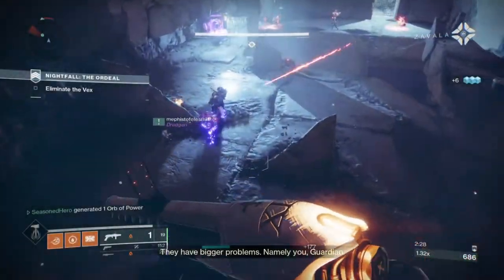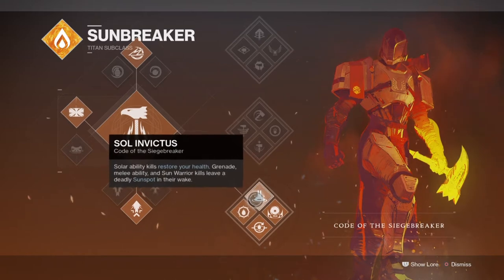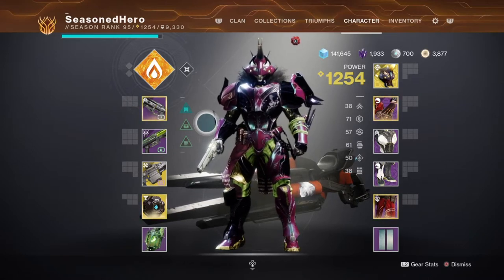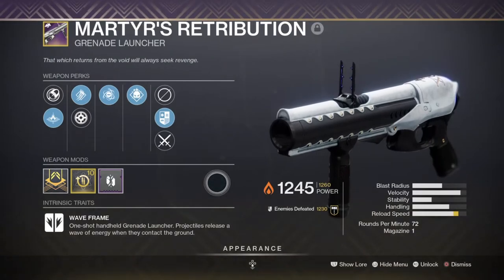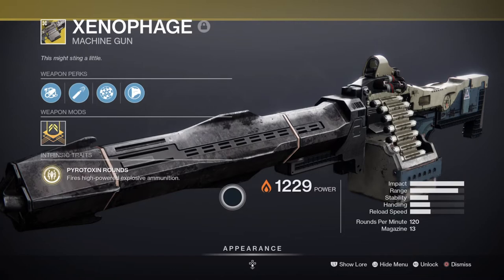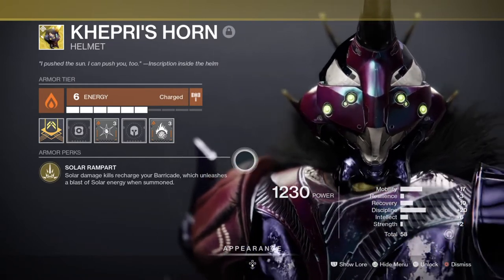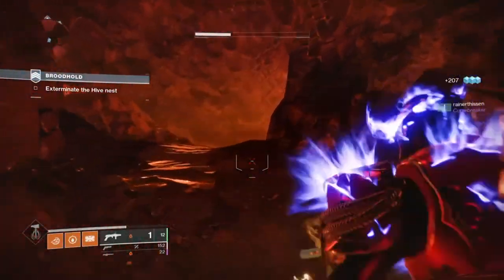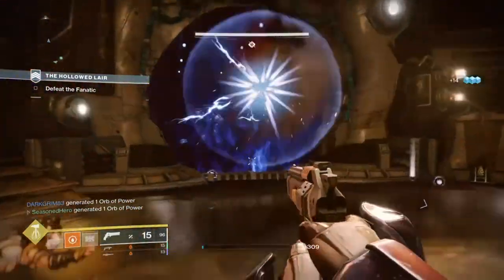khepri's Firewall (HOW TO WARMIND CELL WITH KHEPRI'S HORN!) Titan PvE Build - Destiny 2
The following build was requested by a known subscriber of mine who wanted me to try this build out and you know what? khepri's Horn is actually really good when combined with warmind cells such as burning cells, light of the fire, wrath of Rasputin, rage of the warmind and code of the siegebreaker as it can create some pretty fireworks when everything is going off. That's pretty much how far it can go from there though, but the build does pack a punch and is useful for all moderate content with the right weapons.

It's also quite a good build for those that are new to warmind cells and want to build something super easy.

00:00 Intro
01:05 Subclass Breakdown
02:53 Weapons & Perks Breakdown
05:38 Stats, Armour and Areas of Focus
07:28 Mods Being Used
08:00 How the Build Plays + Pros & Cons

Enjoy :D